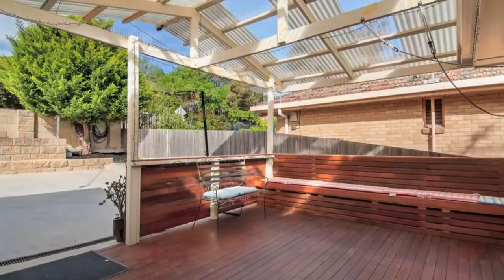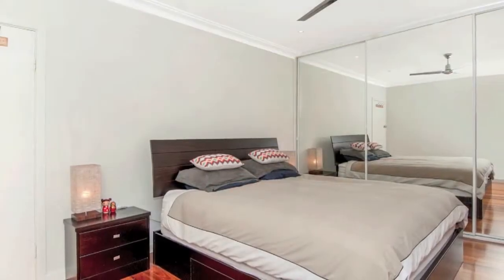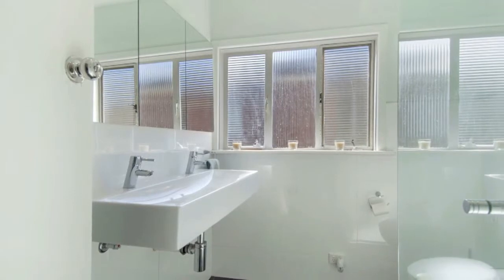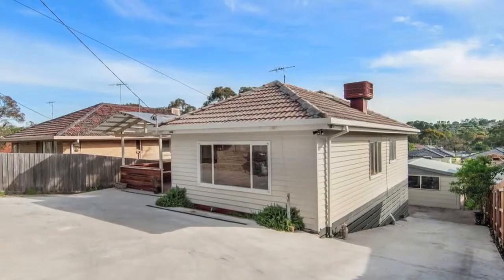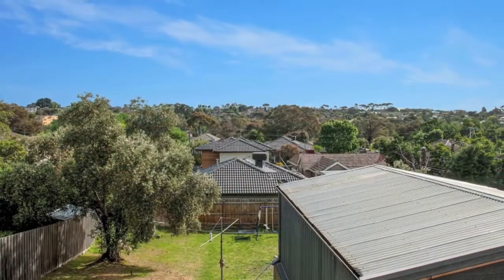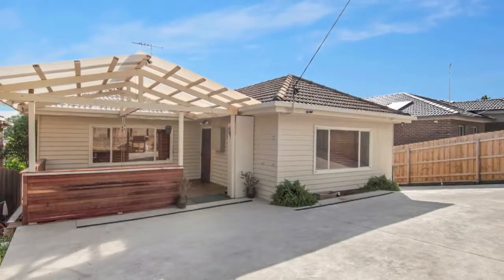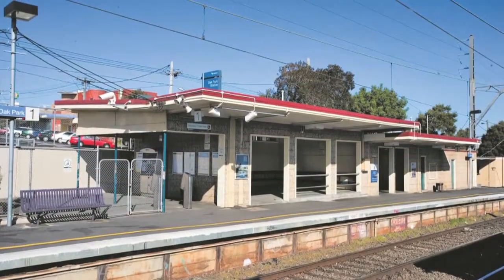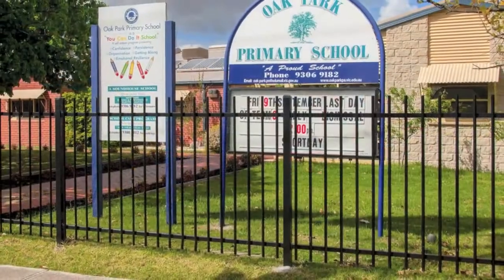53 Vincent Street Oak Park - Brad Teal Real Estate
On 696m2 (approx.) and boasting a choice of fabulous entertaining spaces, gorgeous hardwood floors showcase a home perfect to entertain. Listed by Brad Teal Pascoe Vale